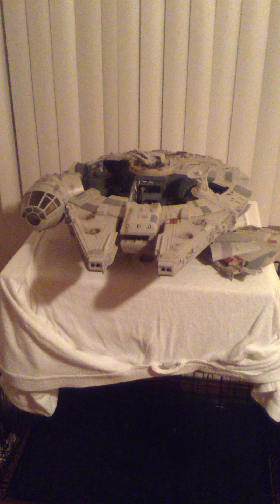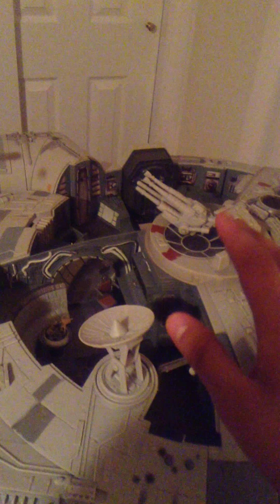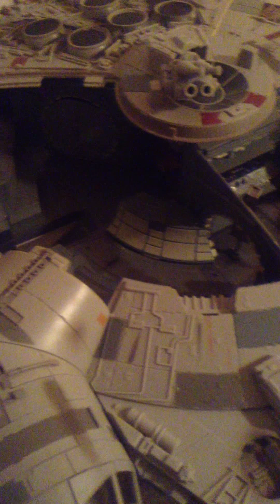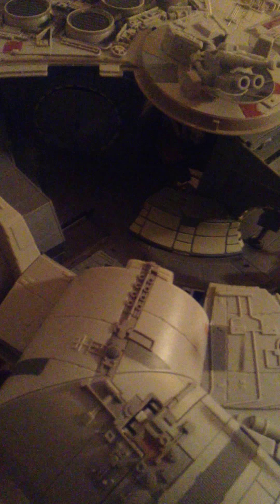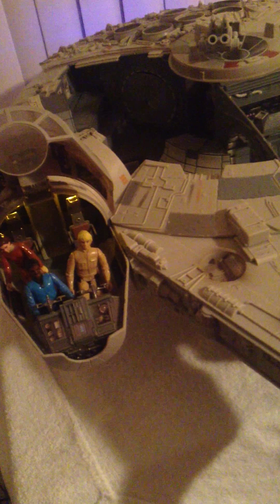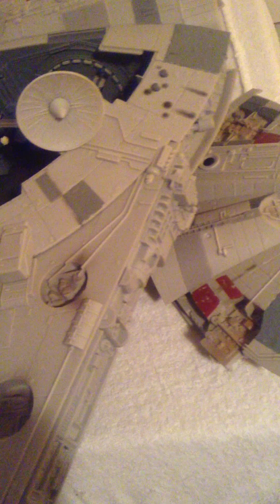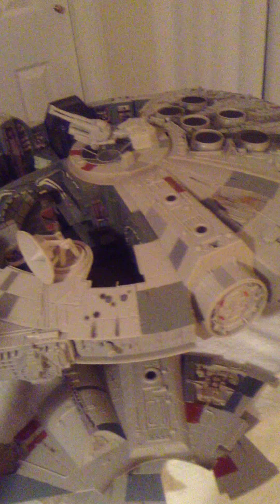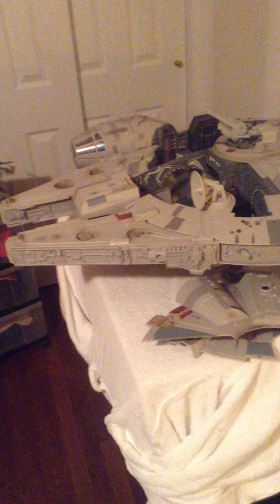2012 Toys R Us Hasbro Exclusive Star Wars Millennium Falcon Part 5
The long and waited final video.